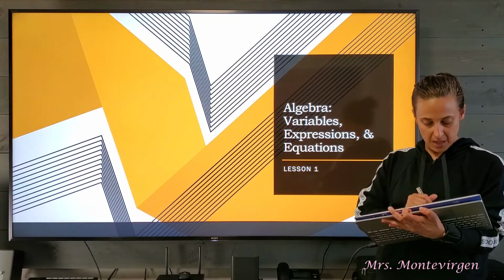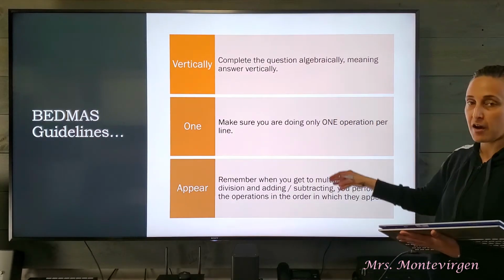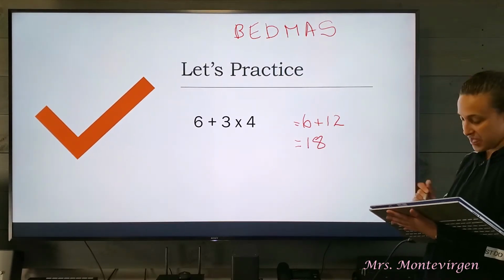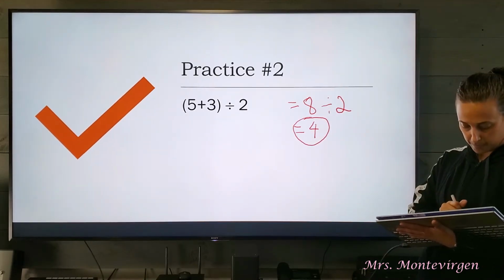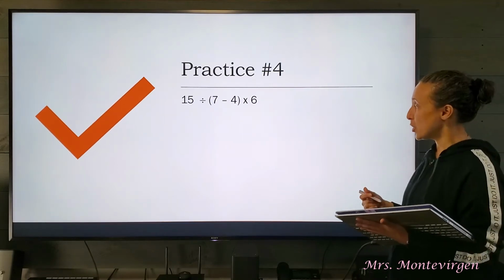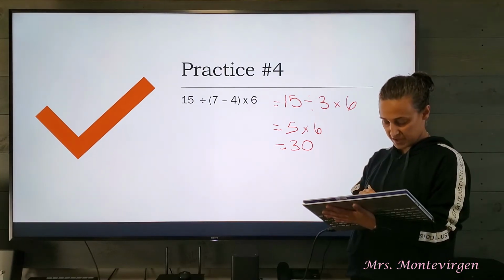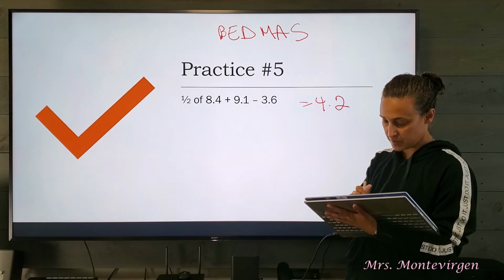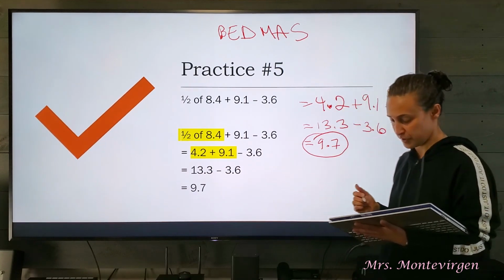Algebra: Variables, Equations and Expressions Lesson Number 1